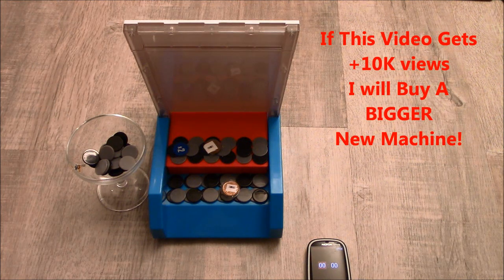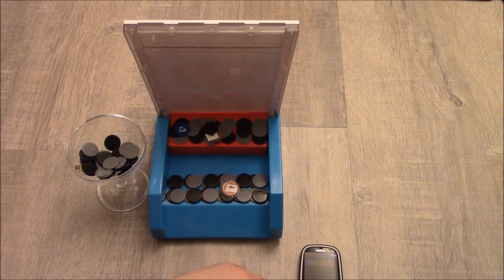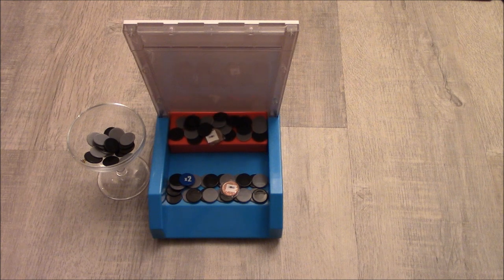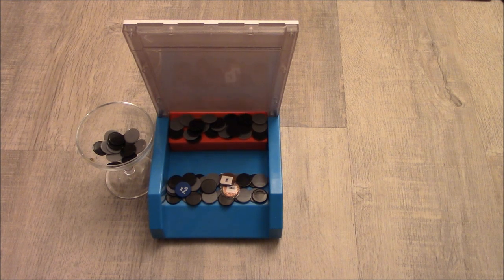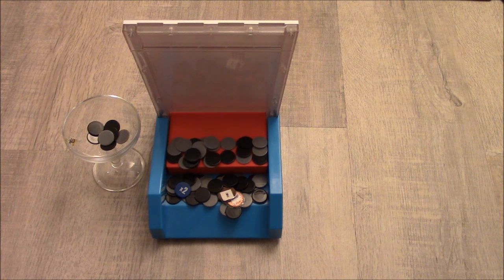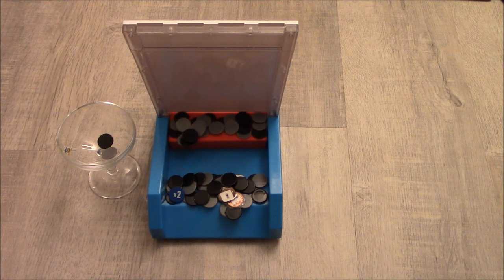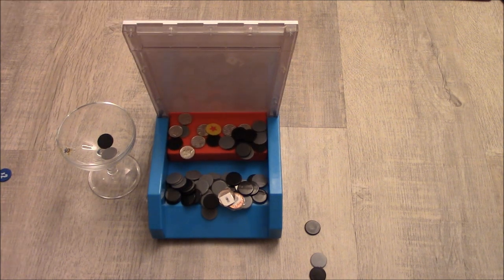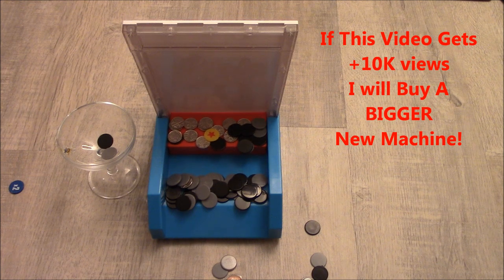Tipping Point LETS PLAY 3 | 10k views gets a new machine!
The counters have rounded edges and the machine is a bit dodgy so if this video gets at least half the first machine did... I will buy a better machine and do a better TippingPoint yay!